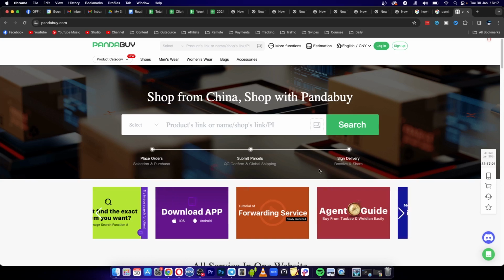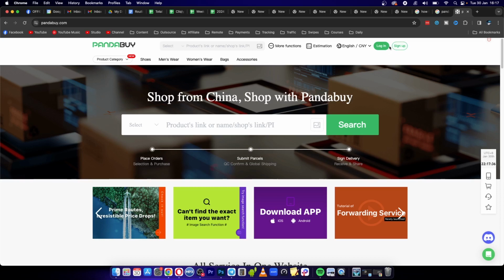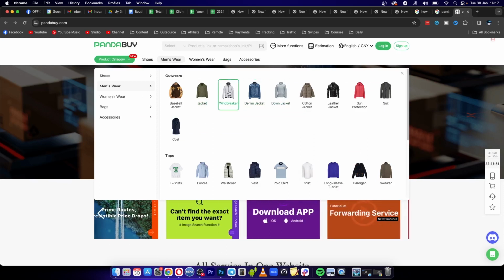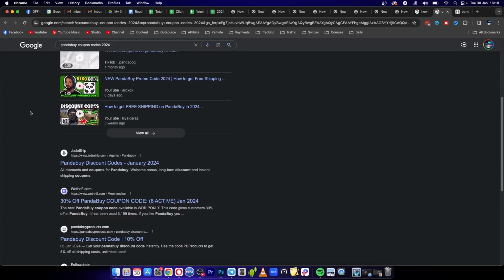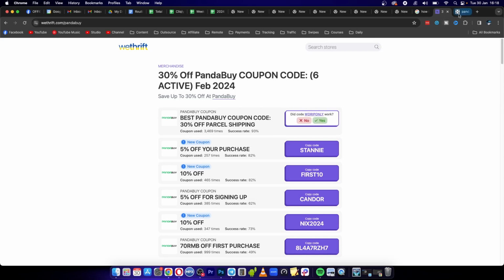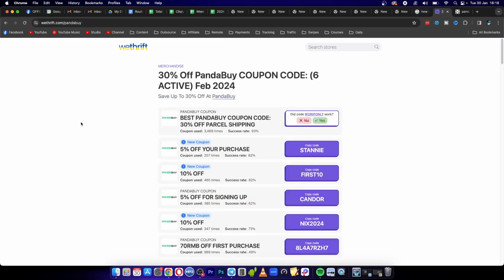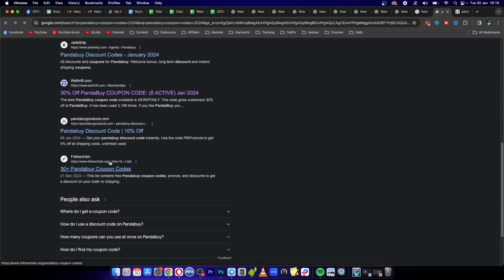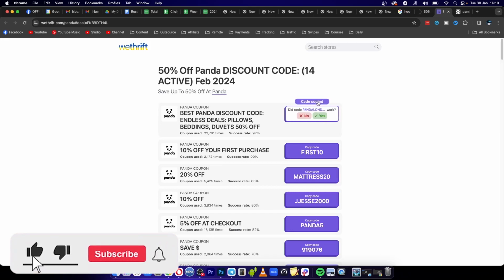How To Use Coupons On Pandabuy